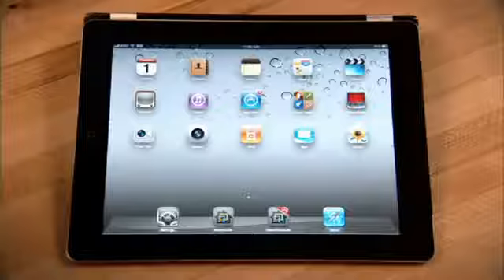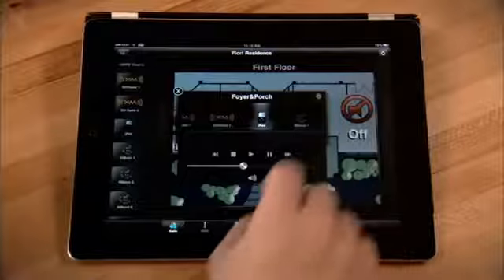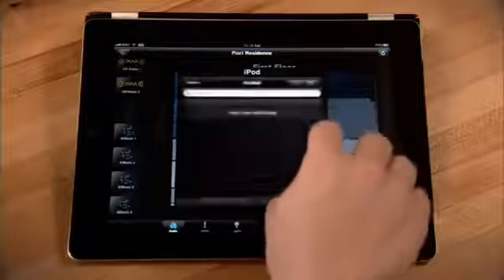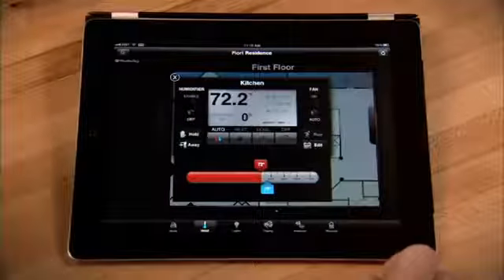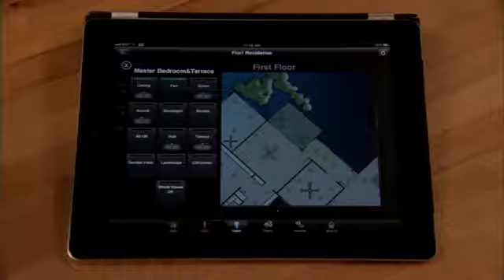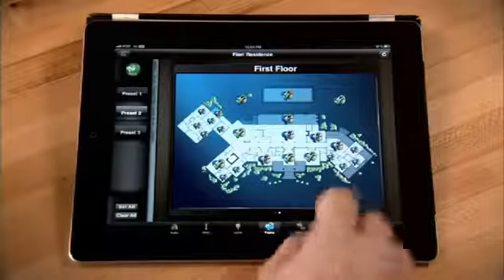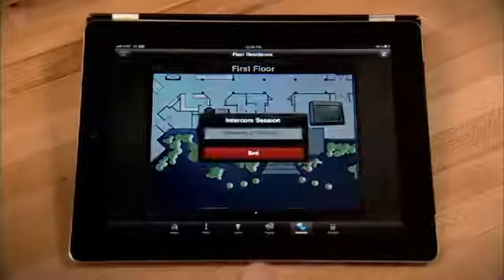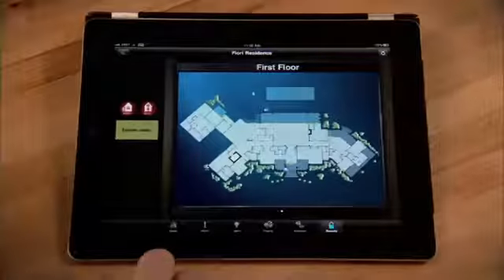DES HomeSuite Home Automation iPad App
HomeSuite is the easiest way to control your Crestron control system.